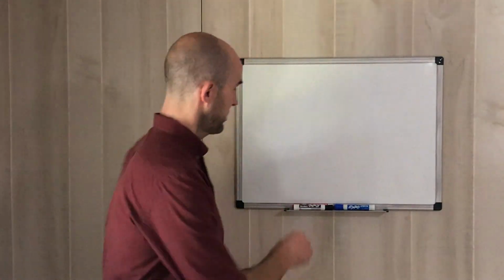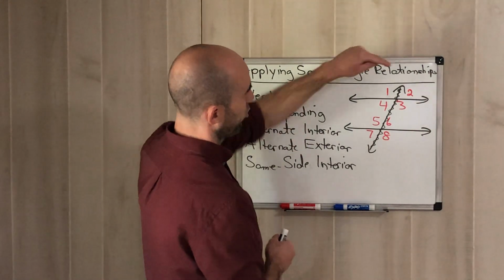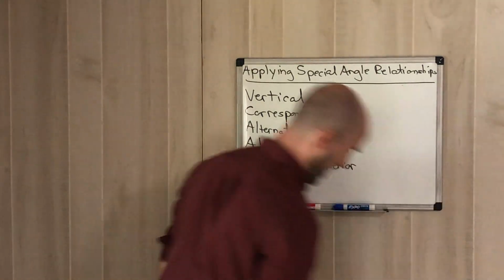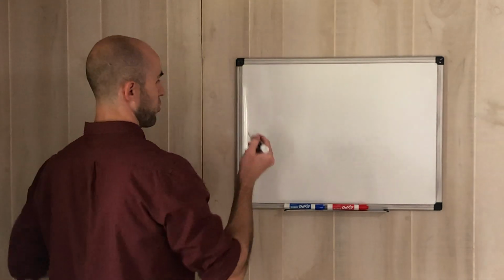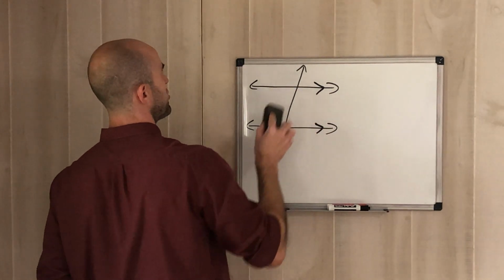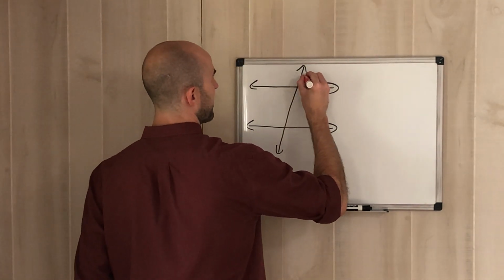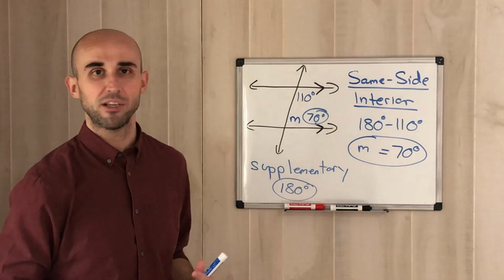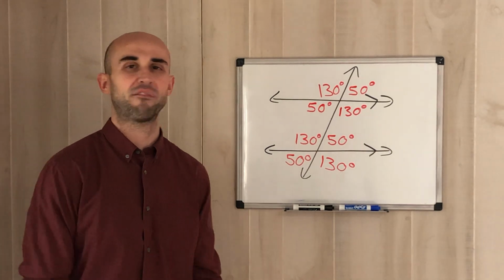Roque-Applying Special Angle Relationships